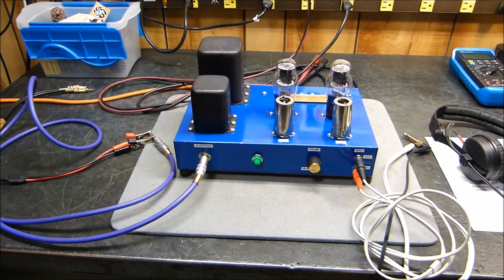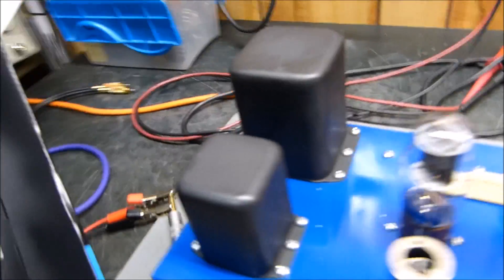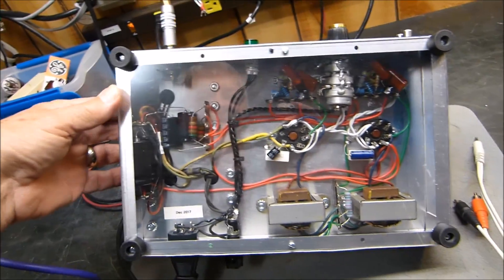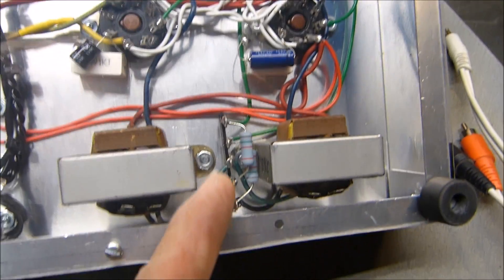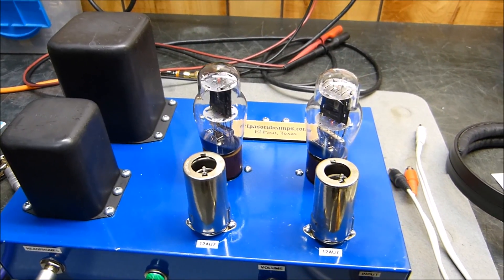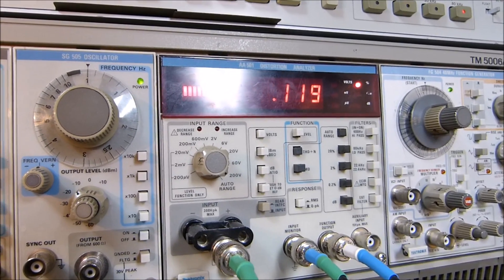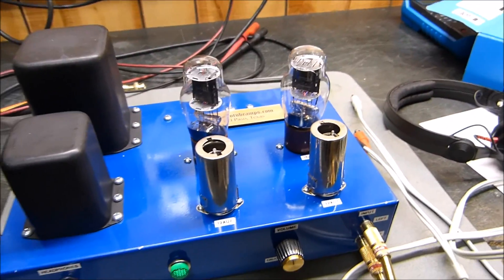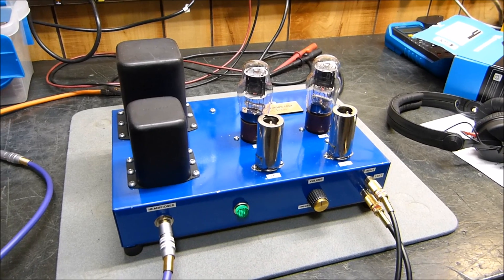Vacuum Tube Headphone Amplifier Using Vintage WWII 1626 Triode - Part 3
The final product to be delivered for Christmas. My measurements became voltage instead of power as the 70 ohm headphones required only 1 volt RMS for a SPL of 120 dB